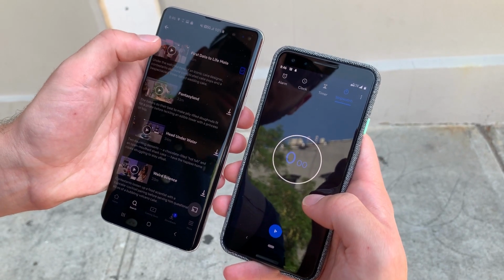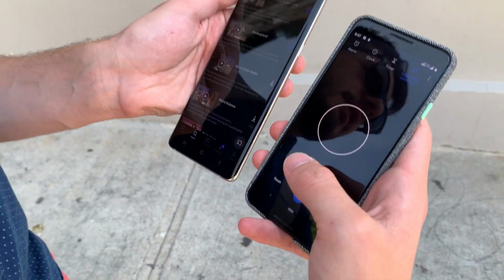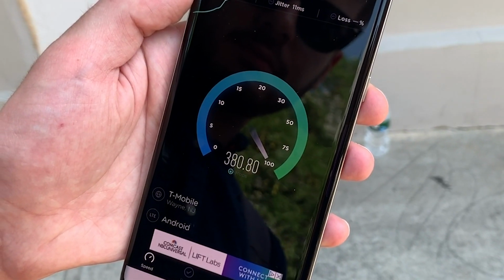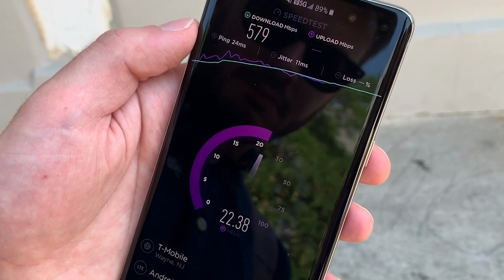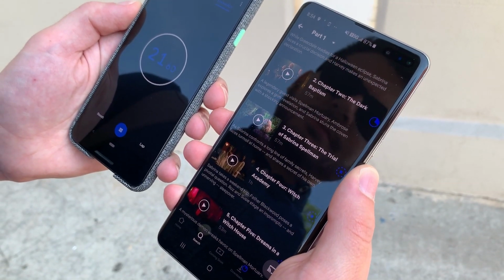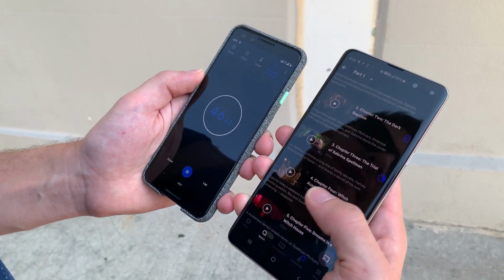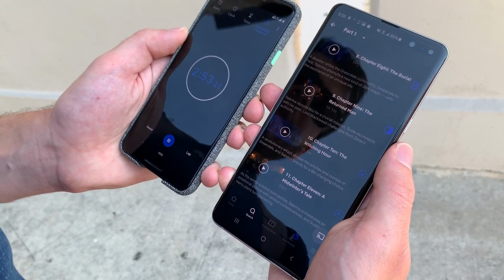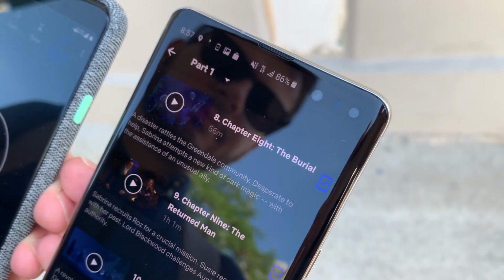T-Mobile 5G Speed Tests: Here's How Fast It Is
We tested T-Mobile's 5G network in New York City, and the speeds are promising but not Verizon fast.